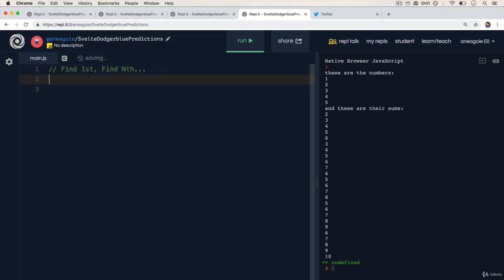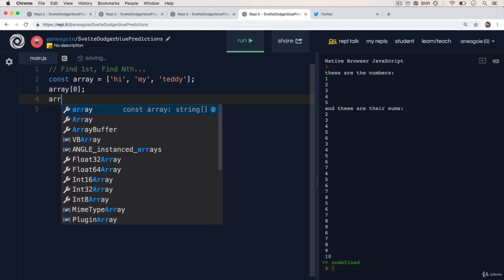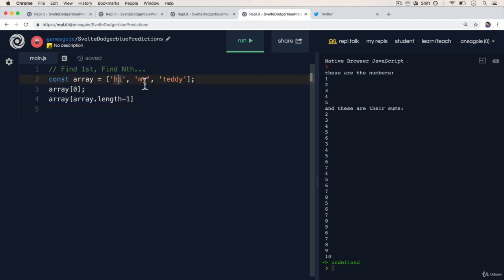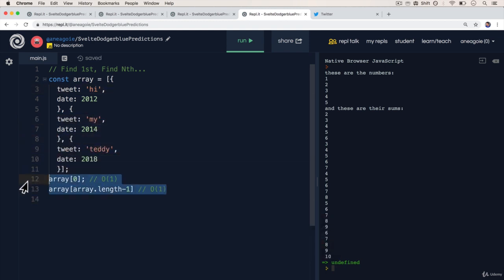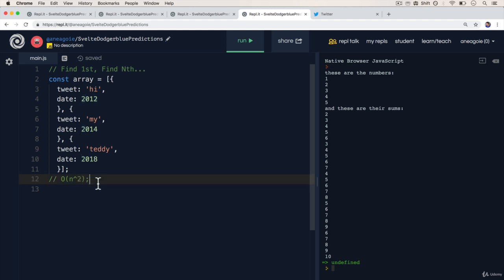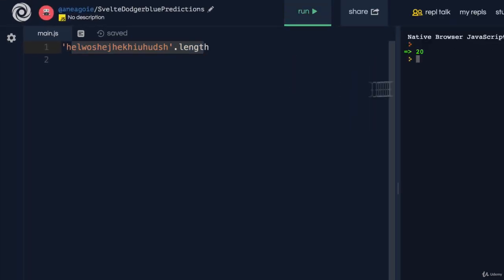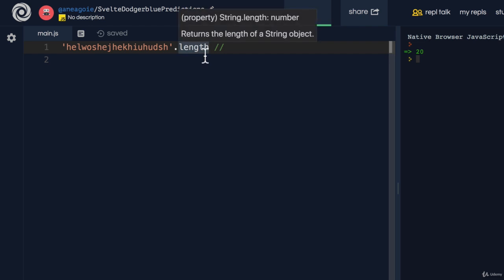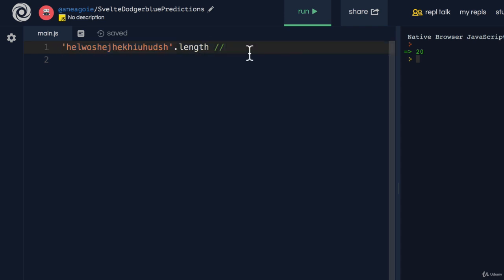Big O: ~Extra Exercise~ Twitter